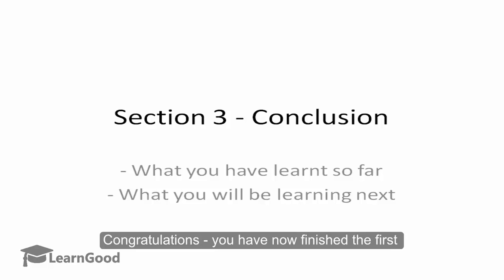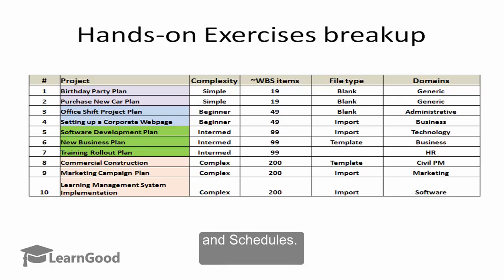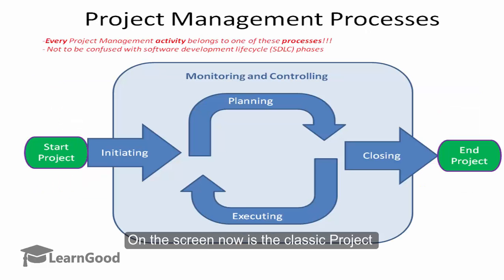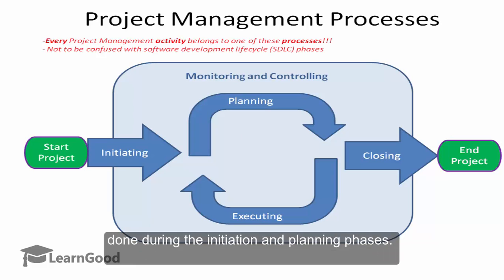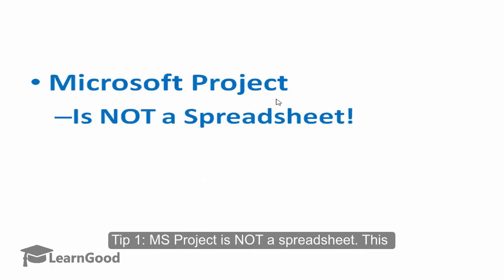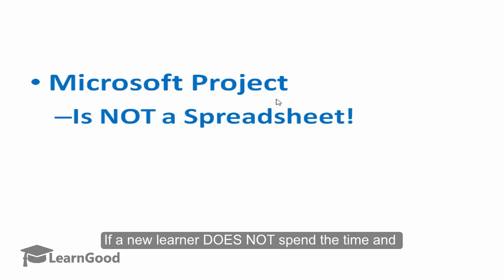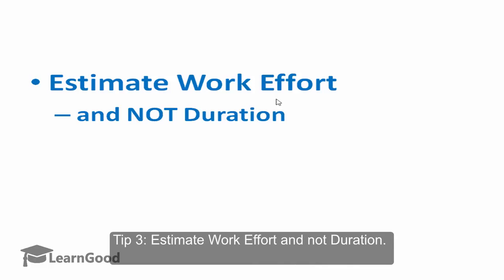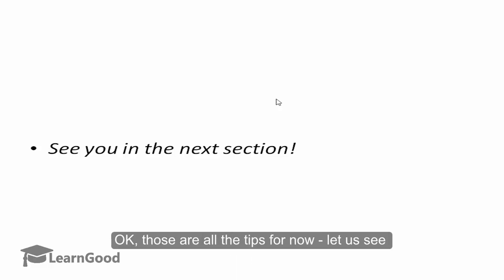Microsoft Project 2016: Sec 3 Conclusion and some Important Tips 17/100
Congratulations - you have now finished the first 3 sections of the course. In this video, you will see the big picture view of what you have learnt so far.

You started the course by diving directly in Exercise 1 - which was intended to give you a lot of confidence with Project. Once you completed the simple exercise - you then went through a crash course of the building blocks of Microsoft Project - the basic interface, Tasks, Views, Resources, Allocations, Task Dependencies and Schedules.

Then in this current section, you took Exercise 2 - which was again a simple category project plan. This was intended to reinforce everything you had learnt so far. I trust you also have downloaded each of the files from the lessons and followed along with the lessons.

If you have doubts or seek some clarification about the lessons, do not hesitate to ask questions in the discussion board. I typically respond very fast. Asking questions, will reinforce your OWN learning - and help ALL other learners who have the same clarifications in their mind!

On the screen now is the classic Project Management Processes diagram. Every Project Management activity you will do as Project Manager will belong to one of these - Initiating, Planning then Executing and finally Closing processes. Monitoring and Controlling processes will encompass ALL of these.

The reason I have brought this up - is that Microsoft Project can be used productively through every process of this diagram. What you have done so far in the exercises will typically be done during the initiation and planning phases.

You will draw up schedules to work out dates, task allocations - and to get the outlay of the schedule. In future lessons, we will see how Microsoft Project is used for Executing projects, Monitoring and Controlling and also finally closing projects.

Before I conclude this lesson - I will offer 3 tips relevant at this stage of the course.

Tip 1: MS Project is NOT a spreadsheet. This seems obvious but it is important to set your expectation correctly. A first look at the Gantt View will show the table part looks and behaves like Excel - and then you will quickly enough discover that Project performs many scheduling functions automatically.

If a new learner DOES NOT spend the time and effort to understand how and why the "automatic scheduling" works - they will quickly get discouraged and intimidated by the tool. Don't let this happen to you - treat Project like a powerful Scheduling Tool - and it will soon become your powerful ally.

Tip 2: I have already reiterated a few times - but worth mentioning again.

AS EARLY AS POSSIBLE at the beginning of your schedule planning - Configure the project calendar and use "automatic task " settings. These 2 will save you precious time and effort at a later stage - for example when you are executing projects.

Review the lessons again and ask clarifications if required.

Tip 3: Estimate Work Effort and not Duration.

By default in the Gantt Chart - the Duration column shows up. But in real life, you estimations are almost always with work effort. So, clearly understand the distinction between the 2.

Use "Duration" only when you really mean it. Otherwise your numbers actually mean "work effort".

OK, those are all the tips for now - let us see what we have in the upcoming lessons. The next 2 exercises will continue to increase in complexity than what we have done so far - I call them beginner level (UP from the previous simple level).

In the immediate next section you will look more deeply into some core concepts which will reinforce a strong foundation. So, see you in the next section.